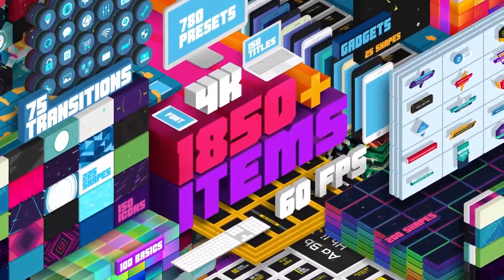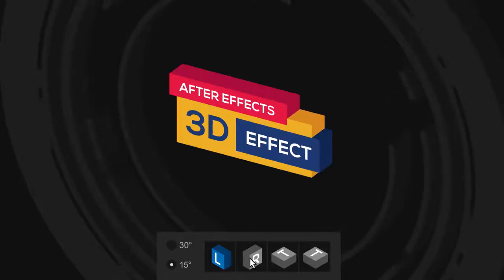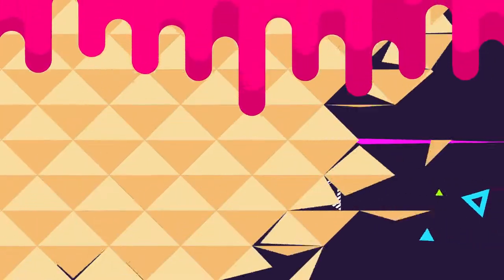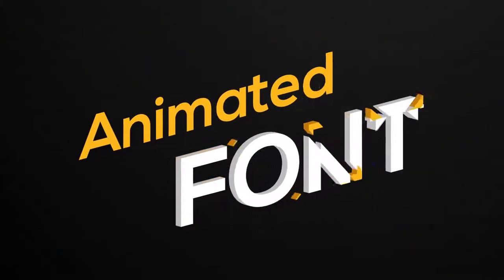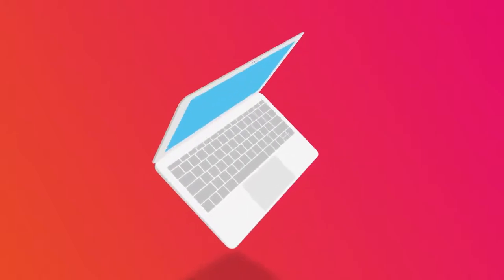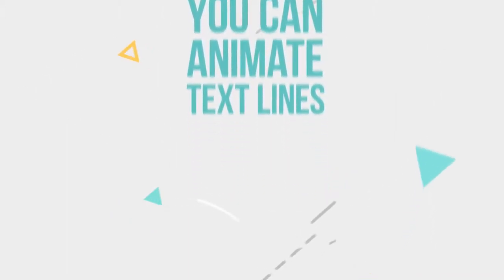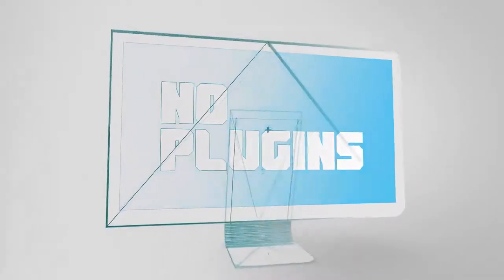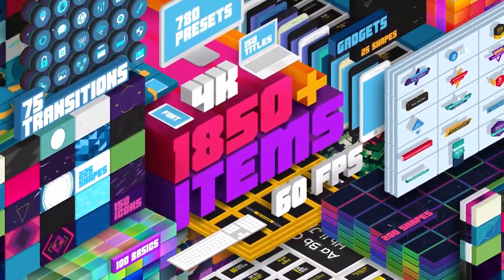Big Pack of Elements (After Effects Template)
Features:
- Backgrounds: 25 2D Backgrounds, 25 Charisma Backgrounds, 49 Gradients
- Typography: 100 Minimalistic Titles, 25 Charisma Titles, 25 Badges, 154 Letters Nexa Bold
- Objects: 48 Computer Animations, 48 Gadgets Animations
- Shapes: 100 Basic shapes, 25 Charisma Shapes, 50 Shape Lines, 50 Shape Sparks, 50 Shape Particles, 50 Shape Mixed, 70 Hands
- Icons: 30 Eco Icons, 30 Game Icons, 30 Medical Icons, 30 Business Icons, 30 Web Icons
- Transitions: 25 Simple Transitions, 25 Charisma Transitions, 25 High-Tech Transitions
- Presets: 179 2D Presets, 248 3D Presets, 354 Text Presets
- Tools: Isometric, AEViewer, Font Manager